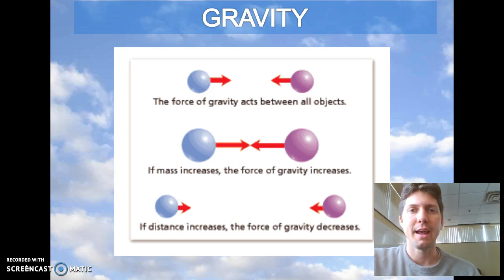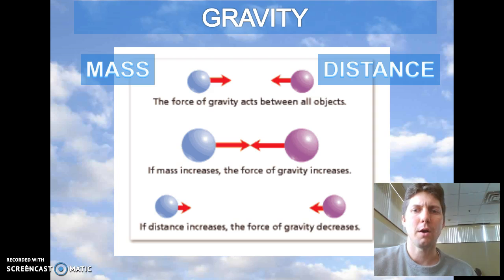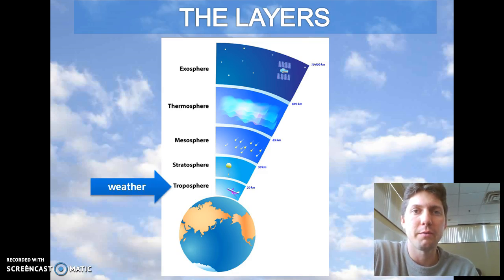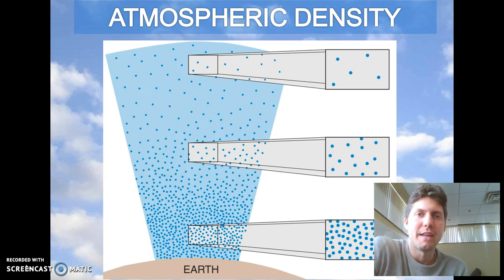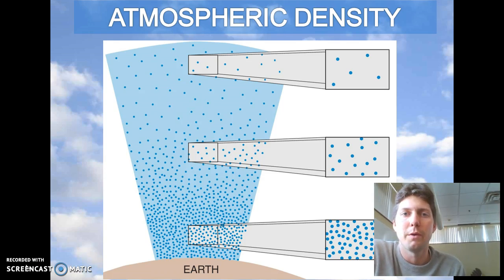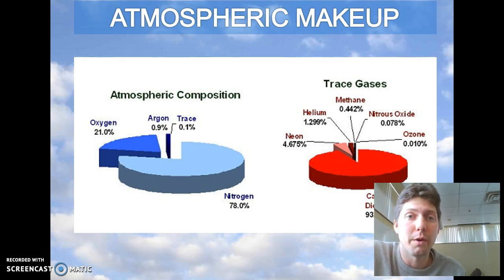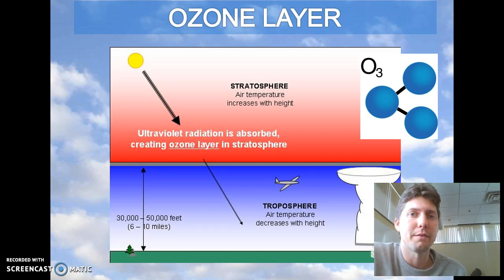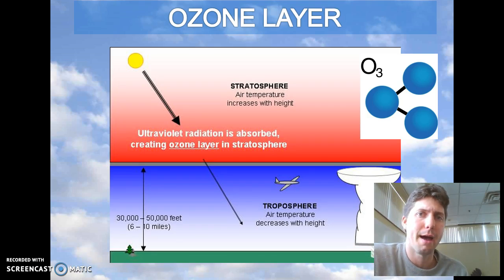Atmosphere Webquest Recap